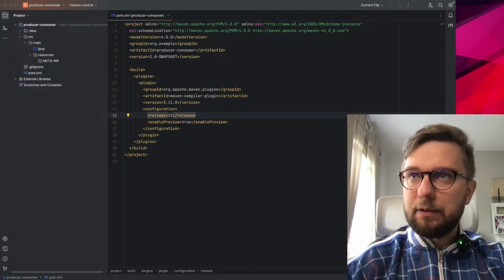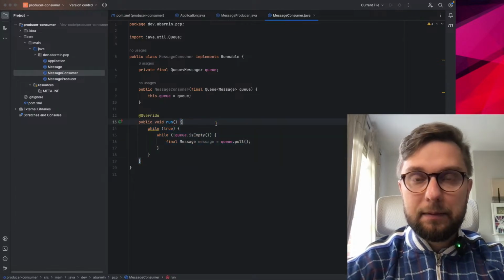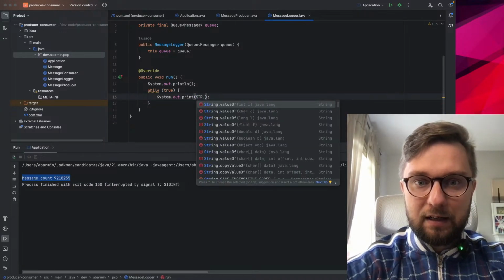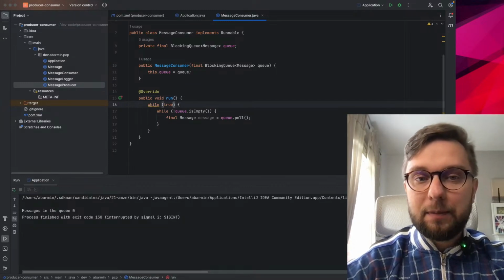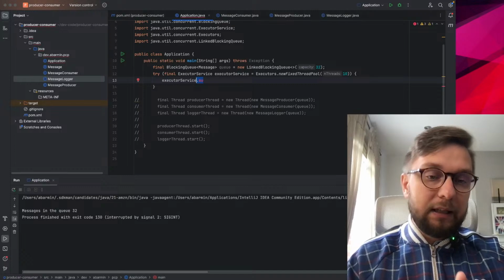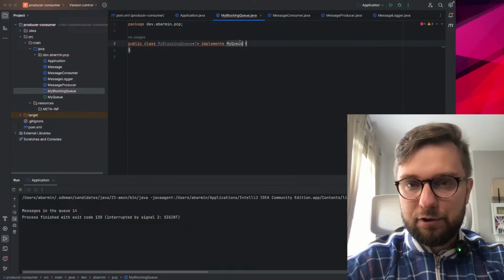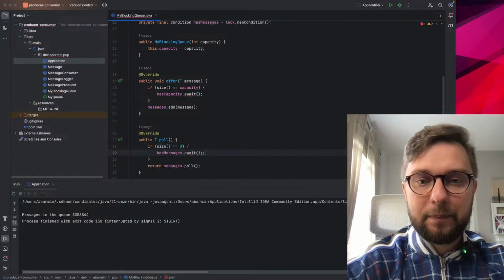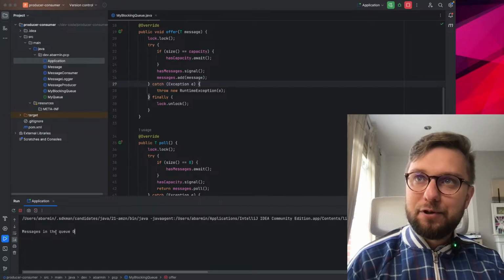[LIVE] Code with me #1 - Producer/Consumer pattern in Java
This is the first live stream where I am going to implement a producer/consumer pattern. Please join the session, ask your questions and suggest ideas.